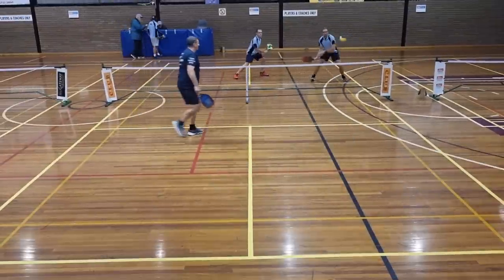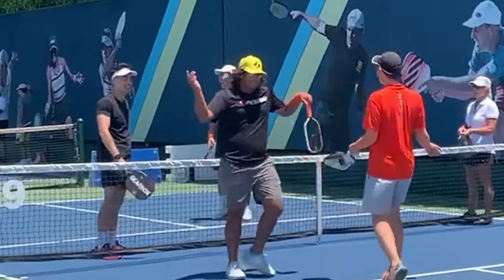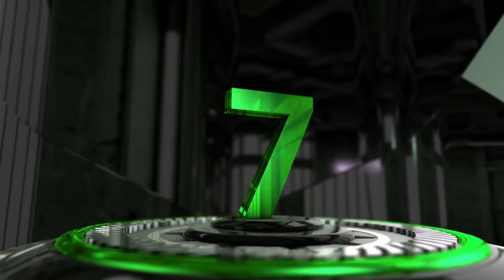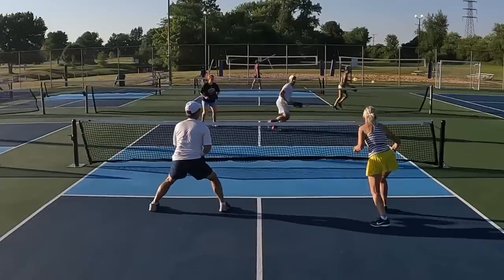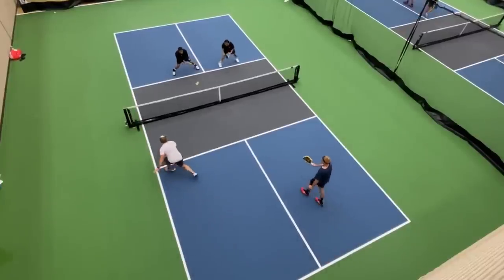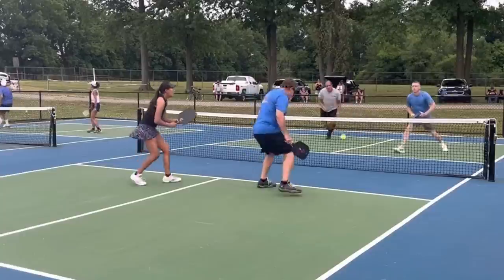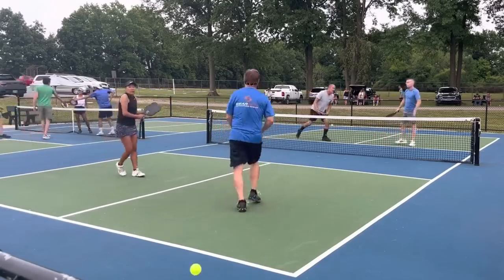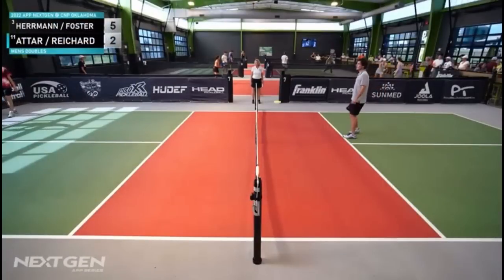Top 10 Pickleball Plays - Week 5 (The Kitchen Community Highlights)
Highlights can be a YouTube link, a .mp4 file, or .mov file
Please include the location the clip was filmed and the names/handles of the athletes in the clip.

Each week we're collecting the best amateur pickleball points from around the world and putting them in a top 10! This week we've got some immaculate ernies and masterful ATPS.